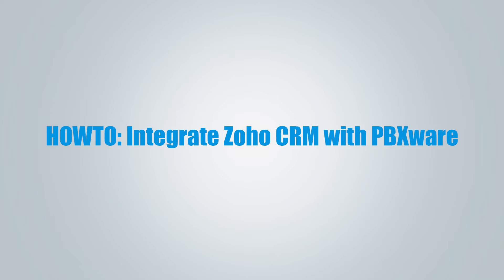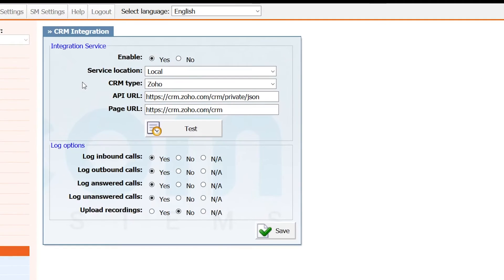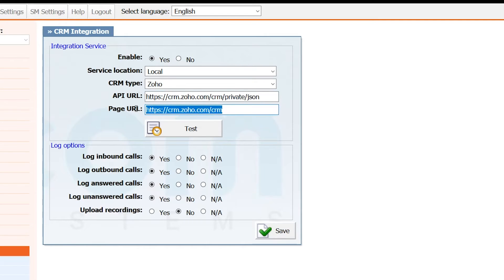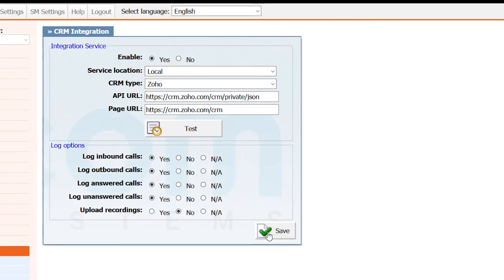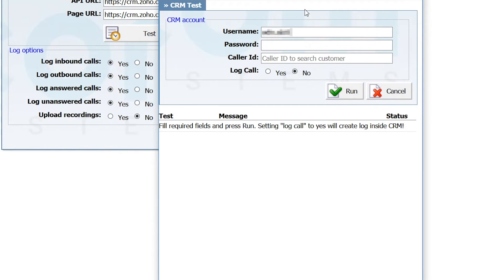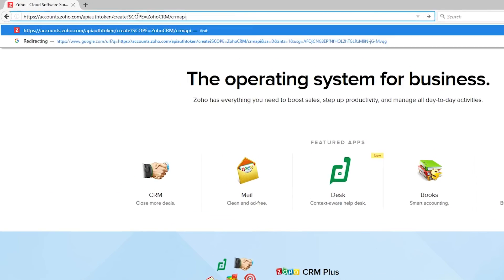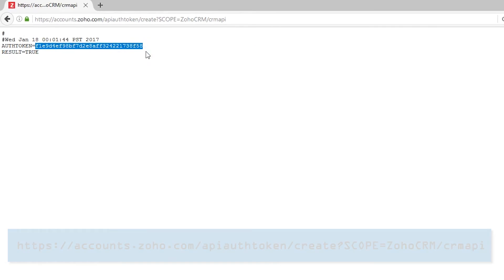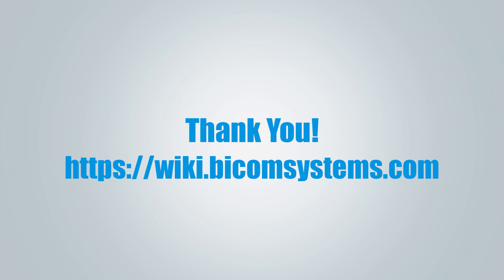HOWTO: Integrate Zoho CRM with PBXware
Video tutorial that explains all the steps needed to successfully integrate Zoho with pbxware